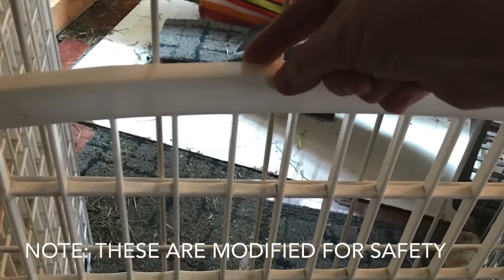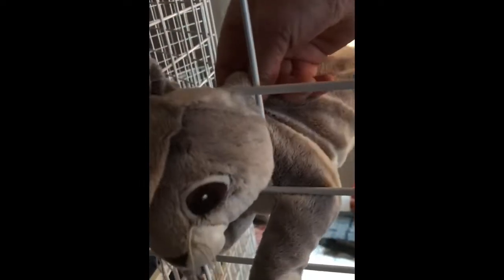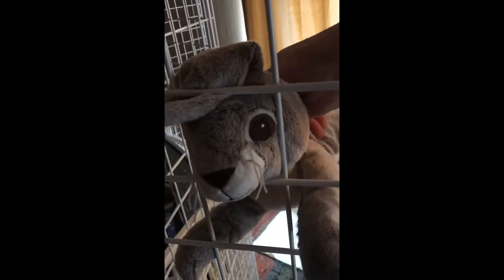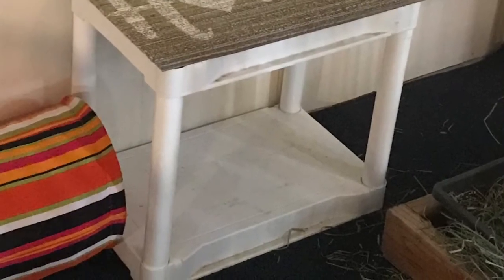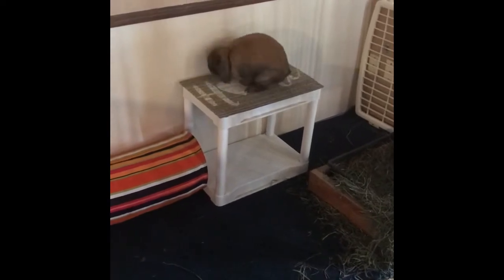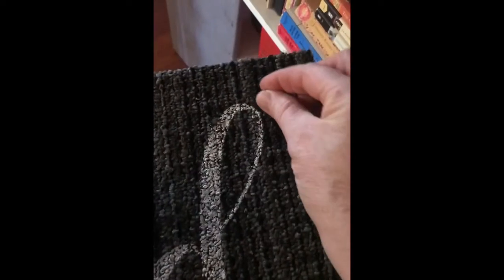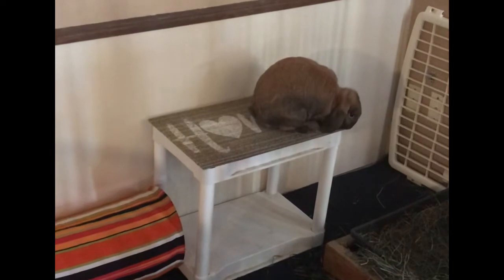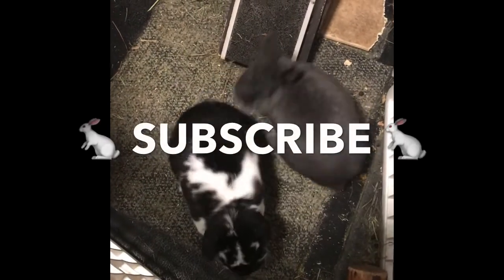Rabbits ~ Holes and Small Spaces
Your pet rabbit will force his little head into holes and spaces. This is a natural, normal behavior for rabbits. It is up to us to keep our pets safe. 💕🐾

Get my fun and well-researched book, “Bunny Conversations, The Entertaining Dialogue Of Pet Rabbits” by Author Jana Brock. It is entertaining and also helpful for all levels of rabbit owners (new or experienced).